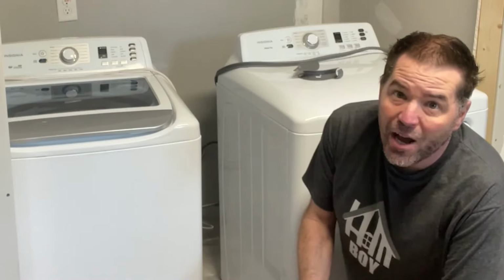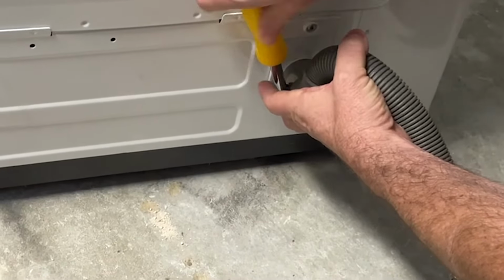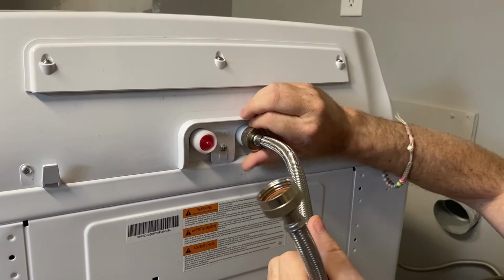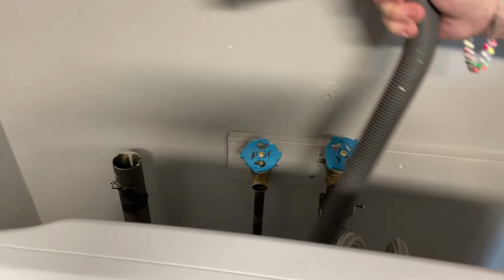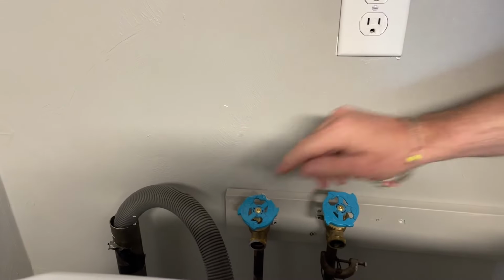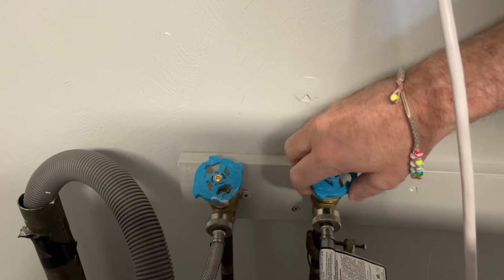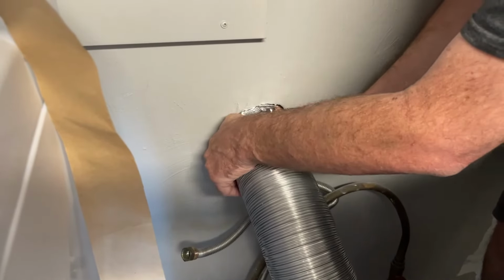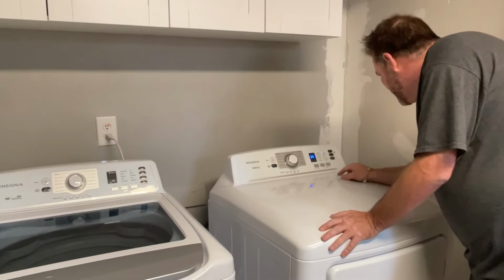The washer dryer hook up! How to install connect washing machine and clothes dryer.You Can do it!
The Home Mender, Dustin Luby, shows us how to install a washing machine and dryer. The which sidde is hot mystery is solved for the washer dryer install and you find out what way of sealing the dryer vent exhaust is best.
You can do it! - Home Mender

1. Foil Tape
2. Ol' Blue channel locks